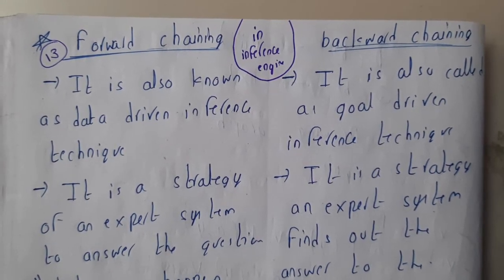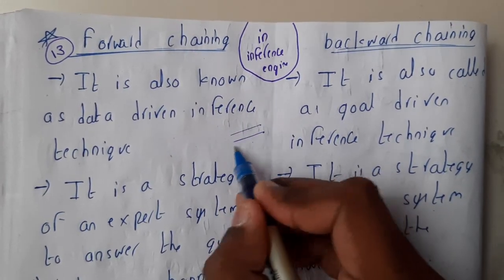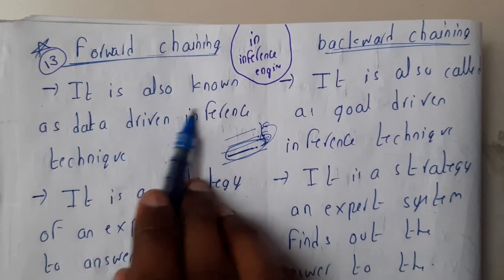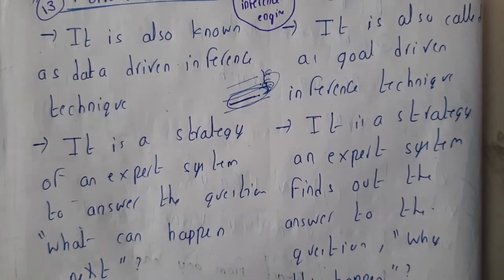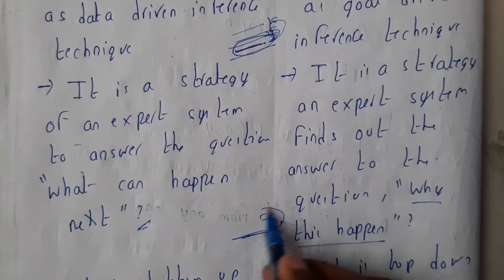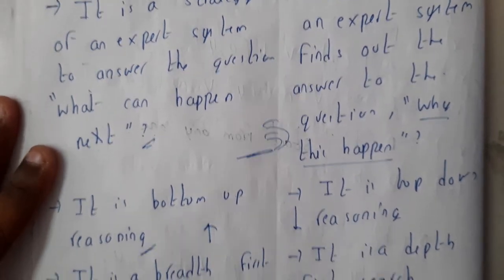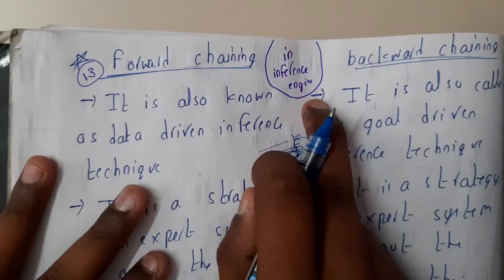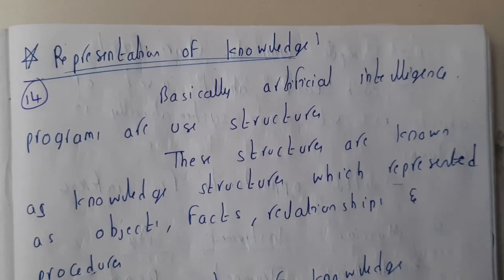13 Forward vs backward chaining